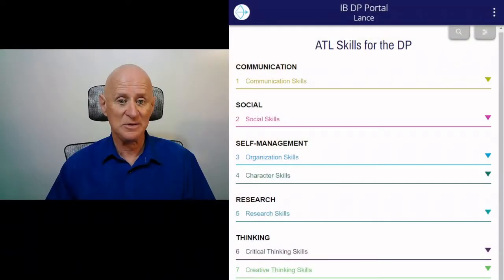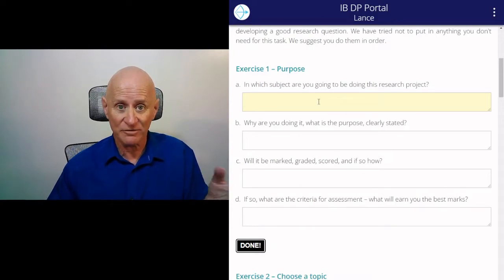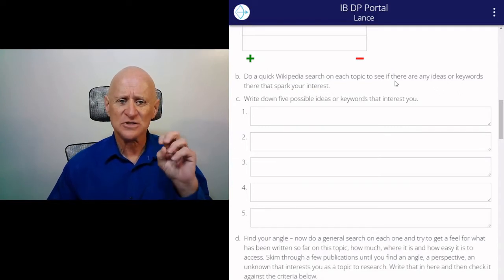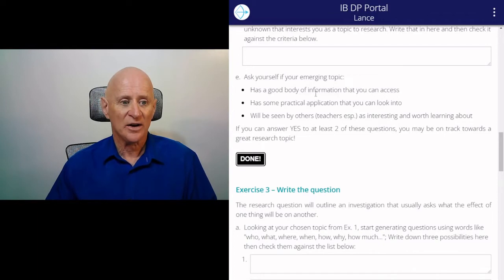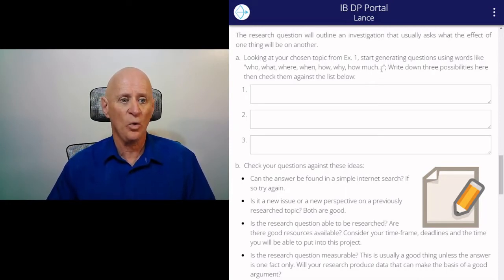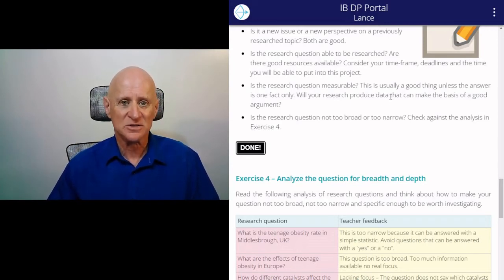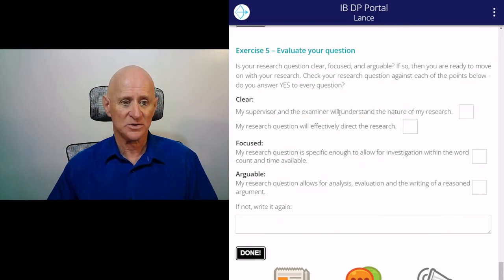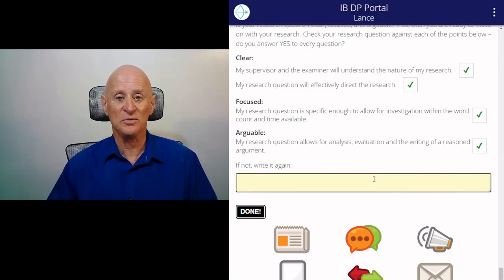Research Project Step 1 - How to develop a good research question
How to refine your research question to best inform the research you are going to complete in your Personal Project or any major research project.